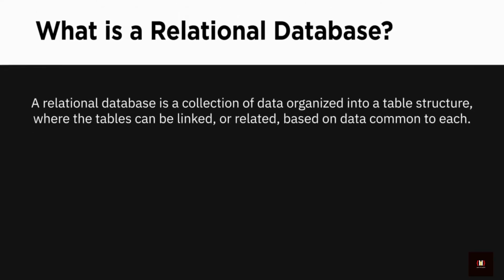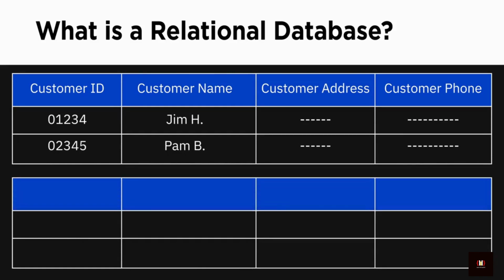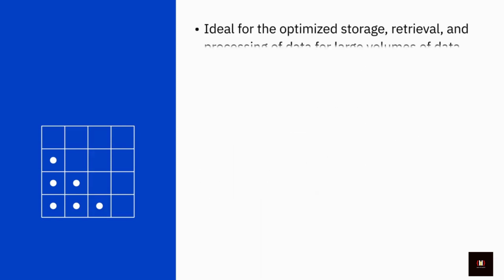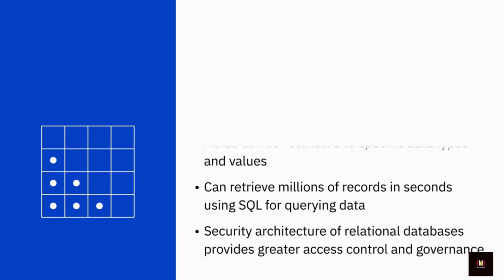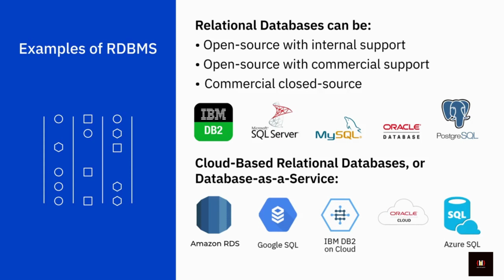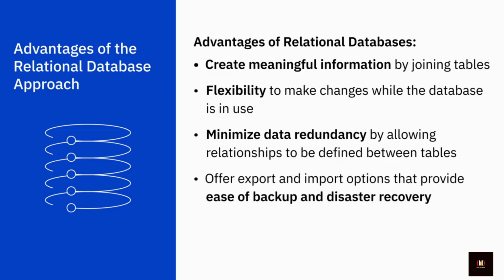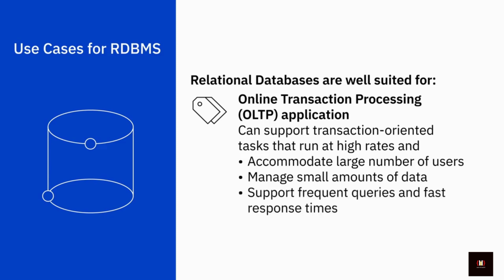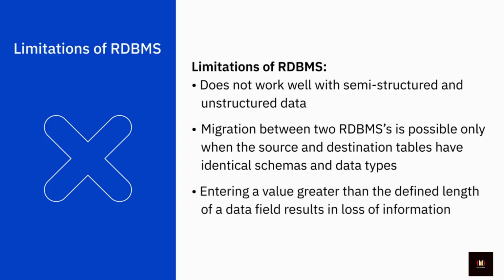Relational Data Base Management System (RDBMS) | Lecture 12 | Data Analytics 2022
Hey guys , In this video , you will learn about Relational Data Base Management System (RDBMS).  Data Analytics in 2022 .